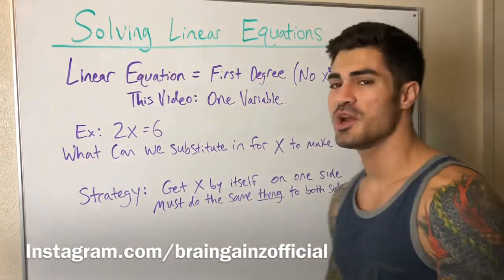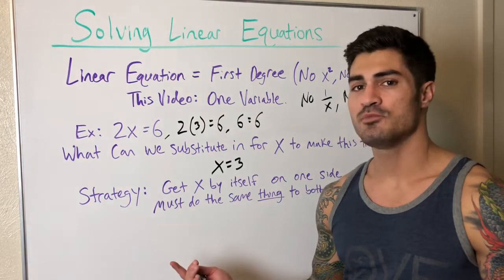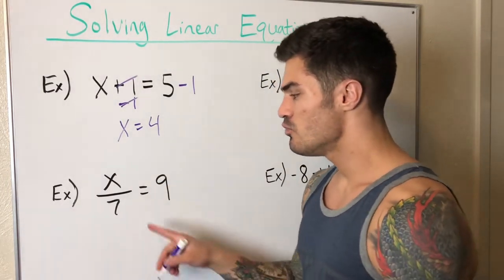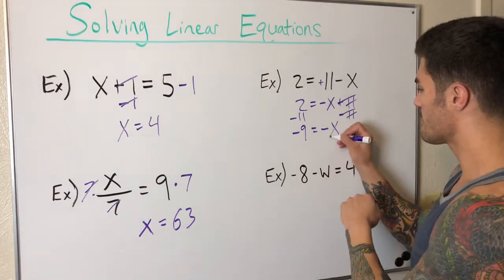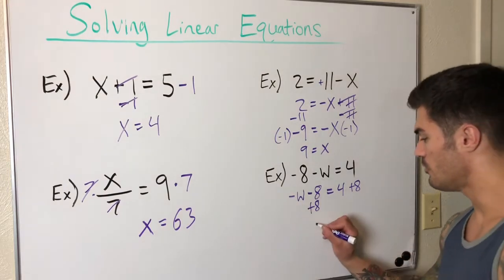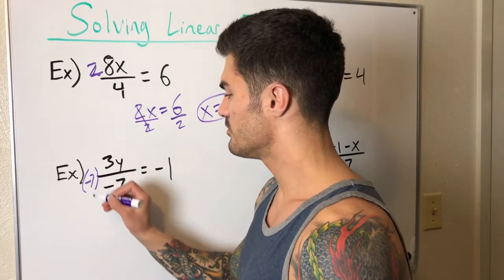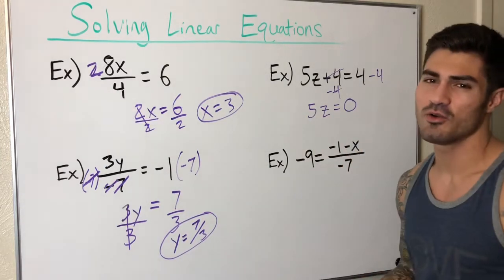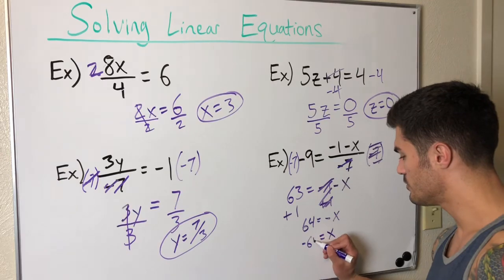Solving Linear Equations (part one)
In this video, I demonstrate how to solve linear equations in one variable.